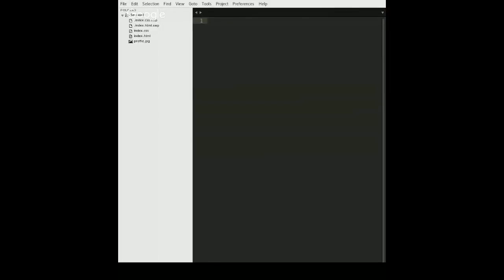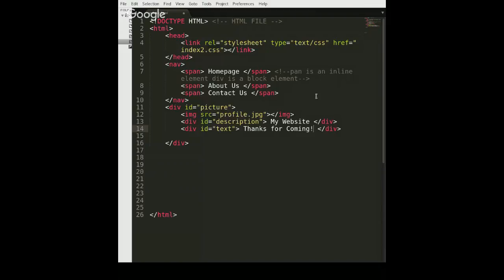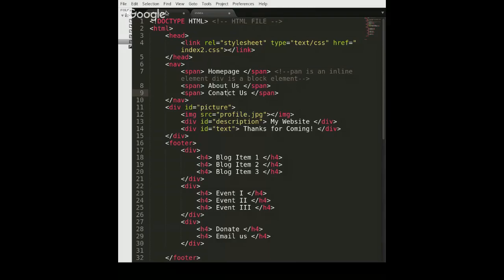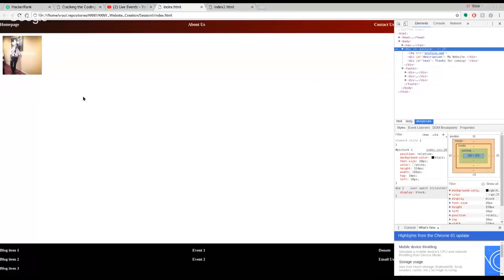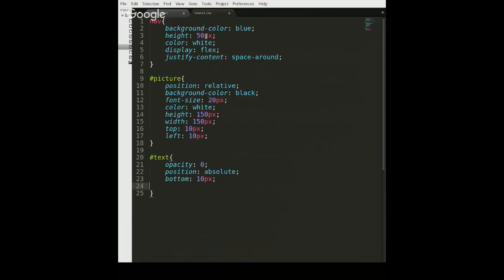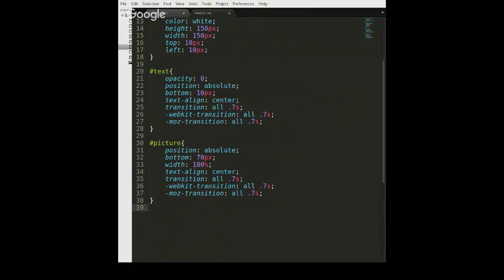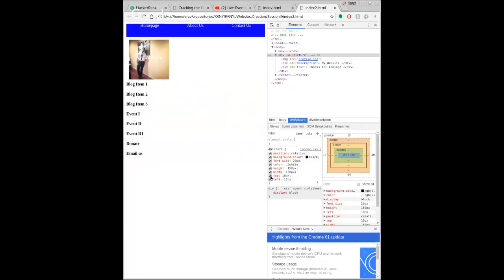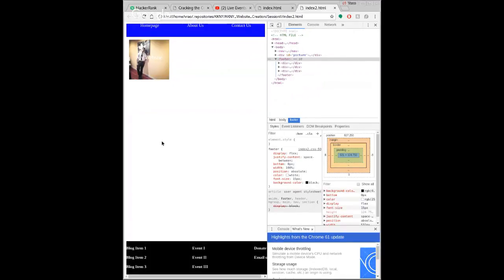Navbar Footer Profile Picture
HTML CSS Navbar footer and profile picture